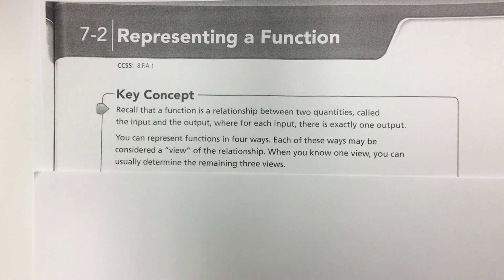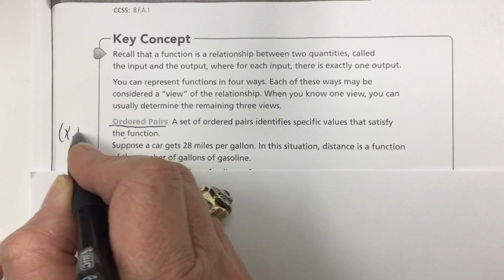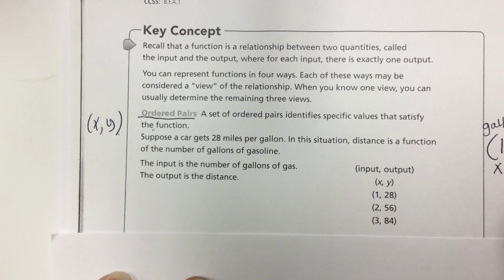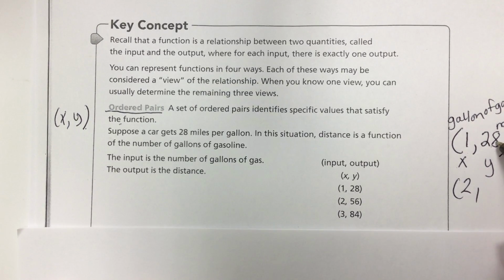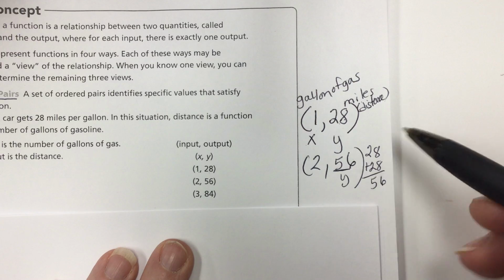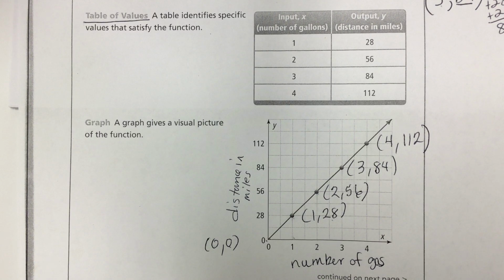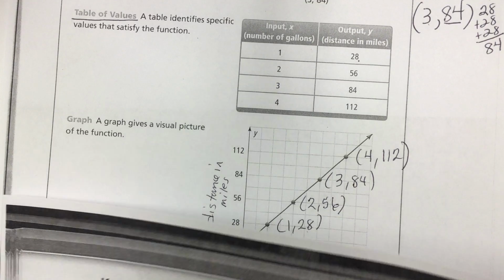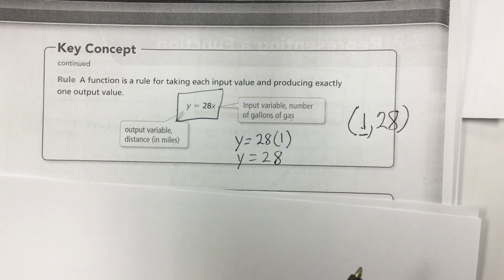7 2 Podcast 1